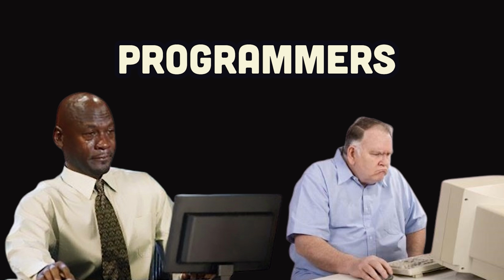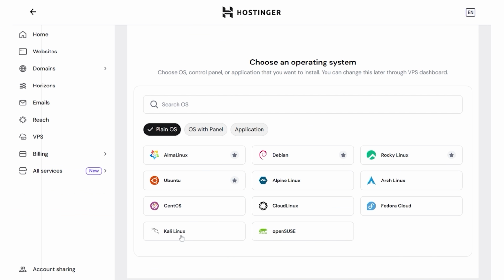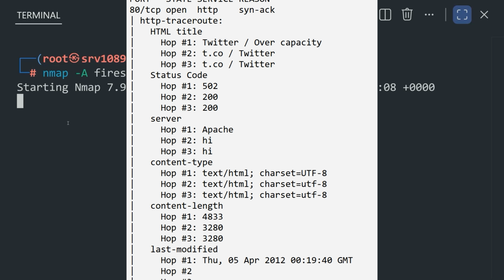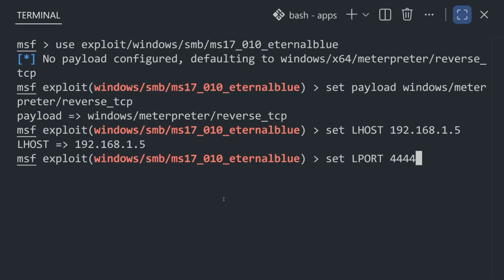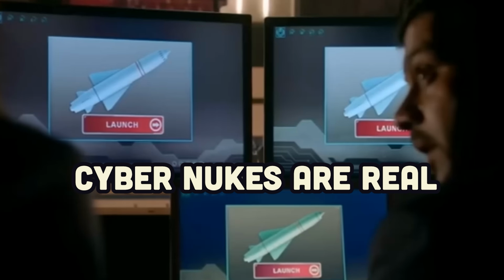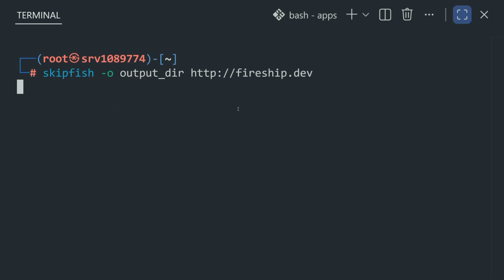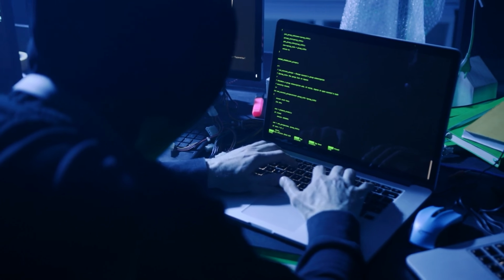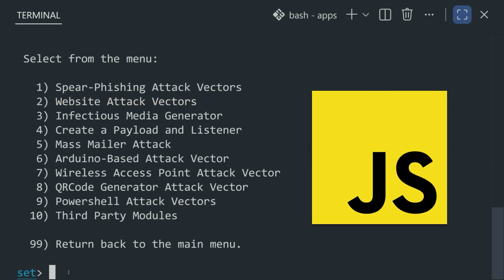10 open source tools that feel illegal...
Let's learn the fundamentals of penetration testing and ethical hacking tools by running 10 free and open source tools on Kali Linux.

If some of these tools feel illegal, that's because they could be if used without consent. Never use these tools on a website or network without permission.

🔖 Topics Covered

- Ethical hacking
- Penetration Testing
- Kali Linux
- NMAP
- Wireshark
- Metasploit
- Aircrack-ng
- HashCat
- Skip Fish
- SQL Map
- hPing3
- Social Engineering Toolkit